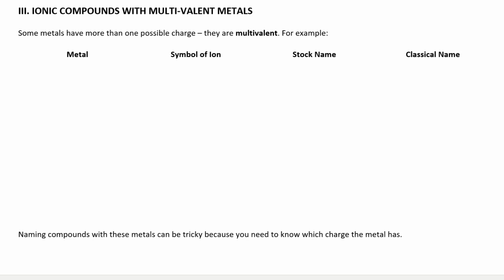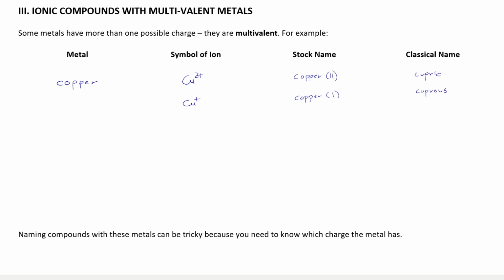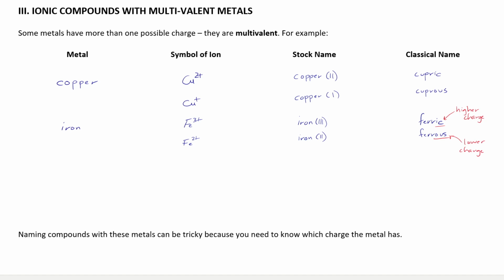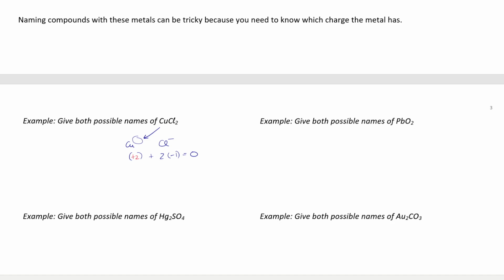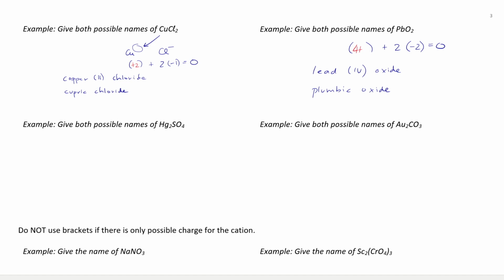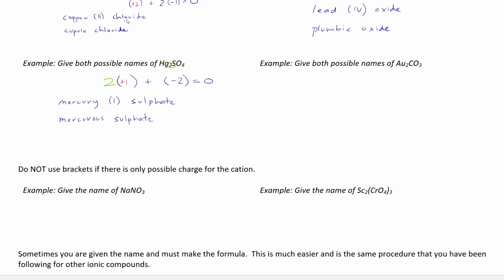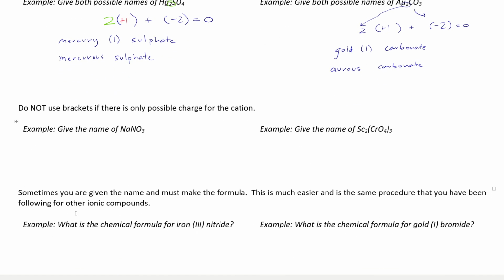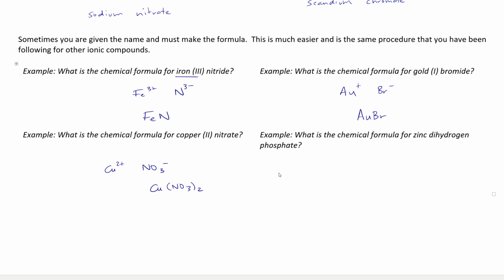Nomenclature Multi valent metals